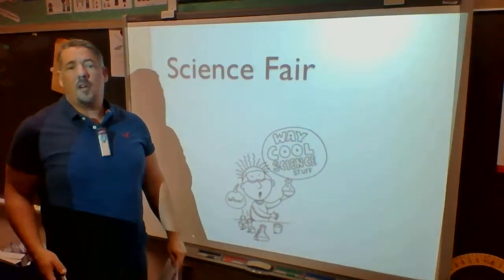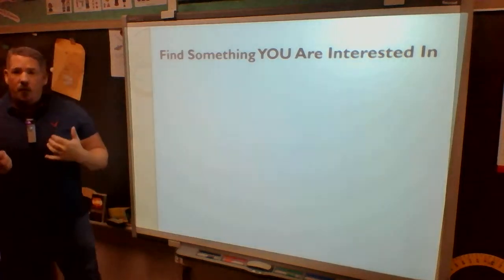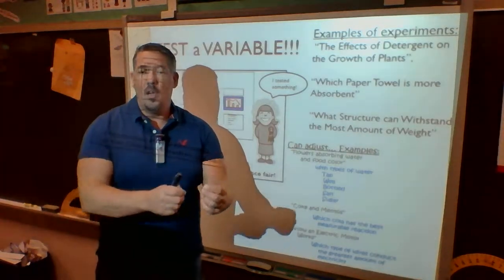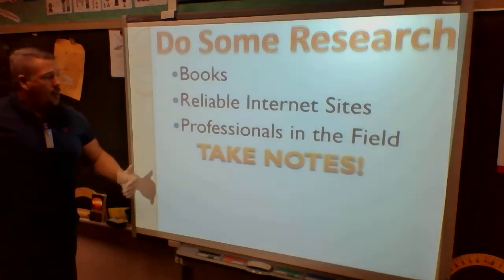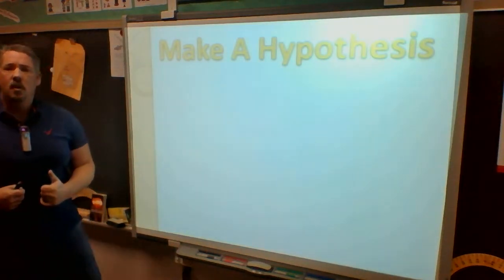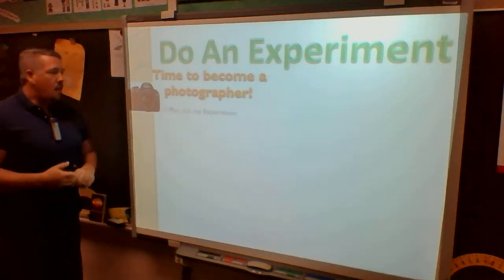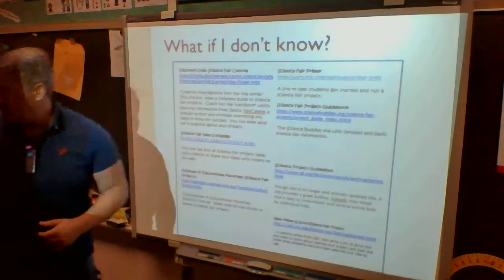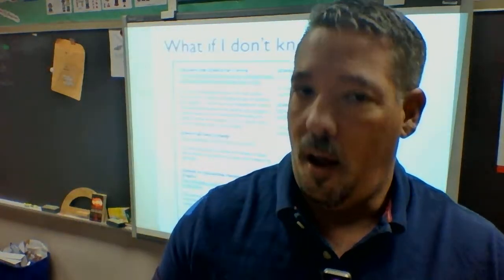How to Science Fair